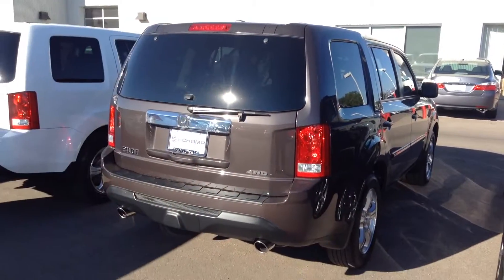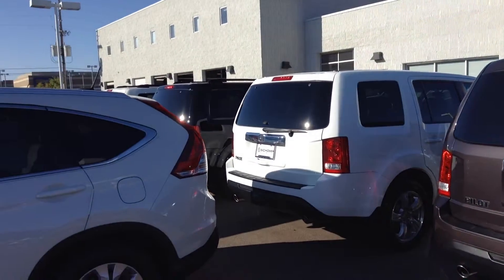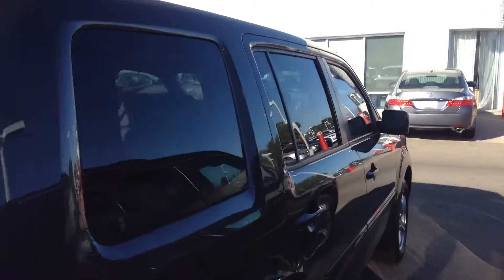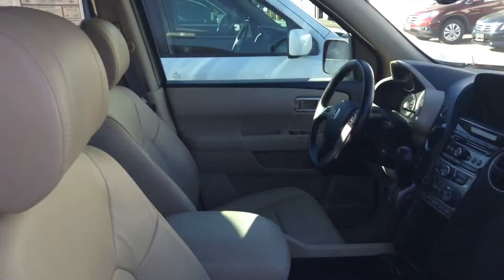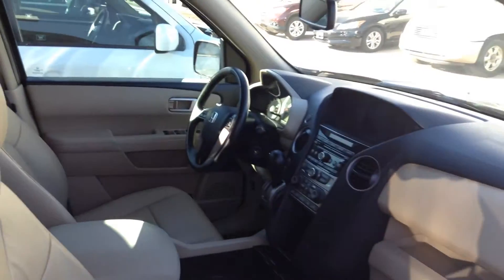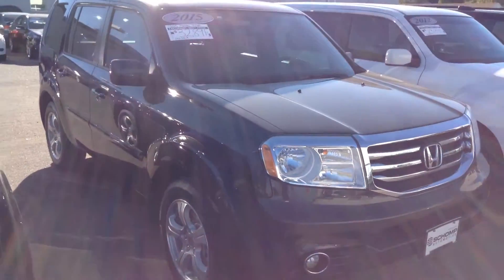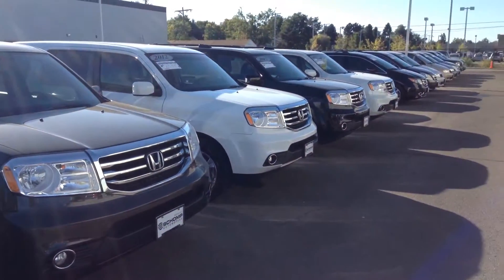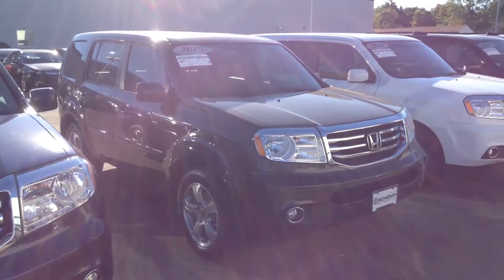DarkAmber 15 Pilot Exl